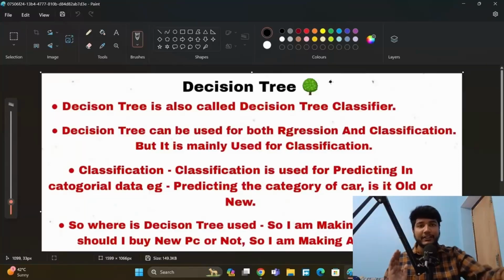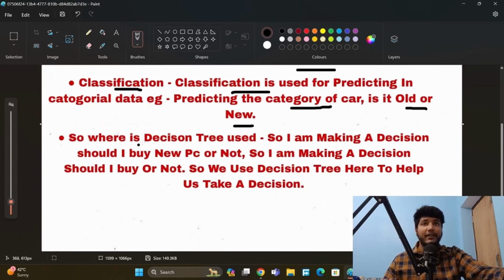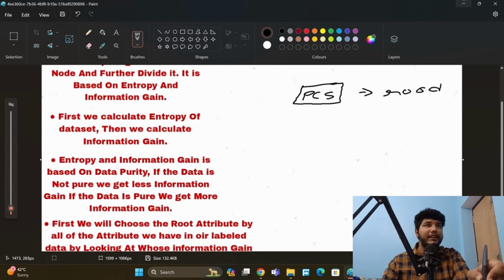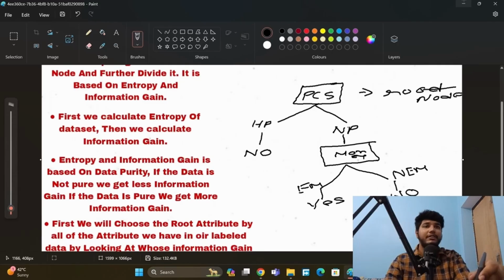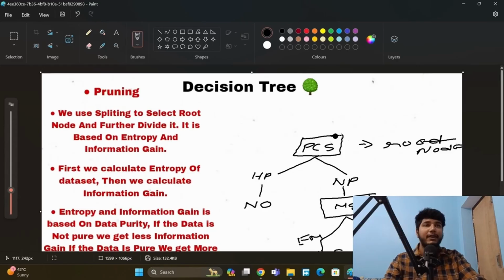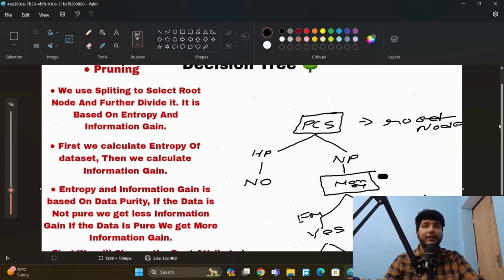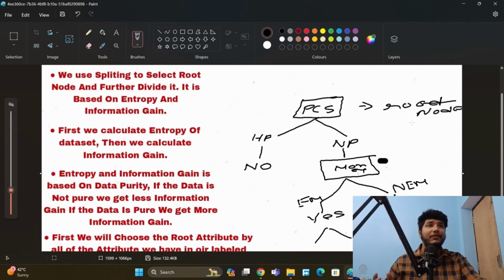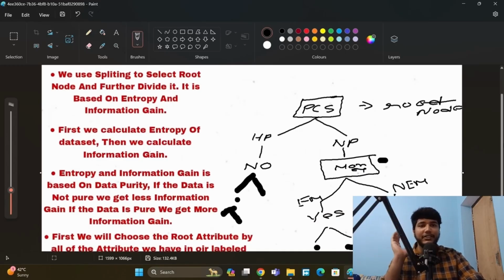Introduction to Decision Tree with Real life examples | Machine Learning for beginners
BUILD A LIVE, SELLABLE AI PRODUCT (THE CHARACTER CLONE).
Stop learning theory. Start deploying applications.

The Python & Flask AI Deployment Masterclass is the step-by-step course inside our private AI App Builders Community. We teach you the exact production architecture needed to build and deploy sophisticated AI Apps specifically, a live Character AI Clone on your own .com domain.

Your Value Stack (Product over Theory):

THE COURSE: The definitive blueprint for using Flask and Python to create and deploy the entire AI App architecture, including conversation memory and real-time chat API.

THE COMMUNITY: A private network of builders focused on creating and deploying professional AI projects.

THE PERSONAL SUPPORT: Submit your complex Flask/Deployment bug, and I will create a dedicated video solution for your problem!

This is the fastest path from Python knowledge to a professional, live AI App in your portfolio.

→ Join the AI App Builders Community (Get the Masterclass & Personal Help)

Master AI App Deployment. Master the Career.

Are you ready to understand one of the most intuitive and powerful algorithms in machine learning? In this video, we provide a complete introduction to the Decision Tree, designed specifically for beginners. We'll skip the complex math and focus on real-life, practical examples to help you build a solid foundation.

Whether you're a student, an aspiring data scientist, or just curious about AI, this tutorial will show you exactly how a Decision Tree works to make predictions.

► What a Decision Tree is in simple terms.
► The core concepts: Root Node, Branches, and Leaf Nodes.
► A step-by-step breakdown using a real-life example (like deciding whether to play outside!).
► How Decision Trees are used in the real world (e.g., in banking and healthcare).
► The main advantages and disadvantages of using this algorithm.
► Why it's a fundamental building block for more advanced models like Random Forests.

This tutorial is the perfect starting point for your machine learning journey. No prior knowledge is needed!

👍 If you found this video helpful, please leave a **LIKE** and **COMMENT** below with any questions you have!